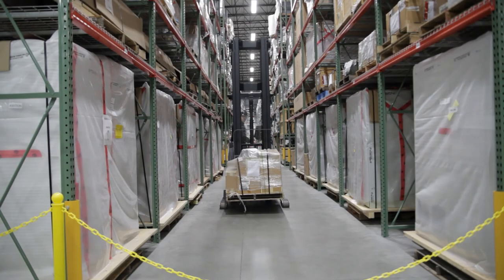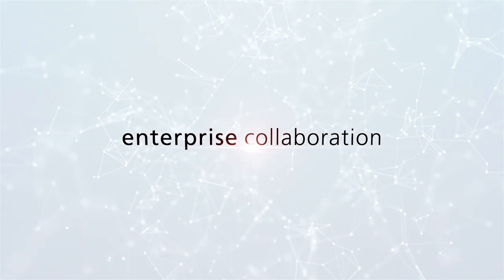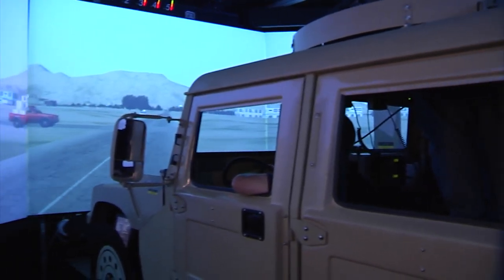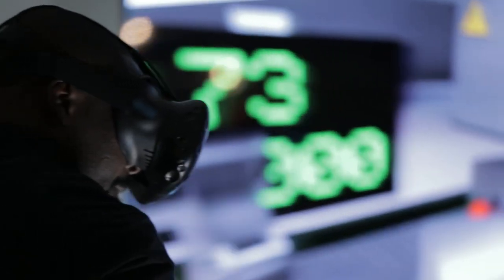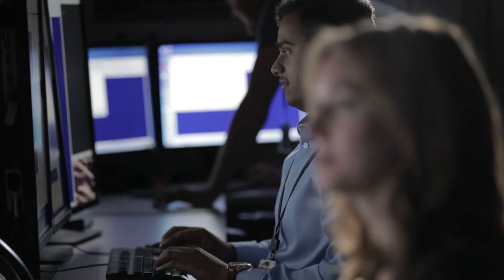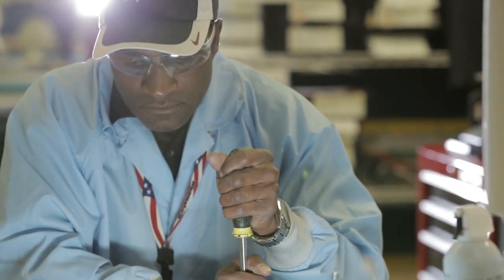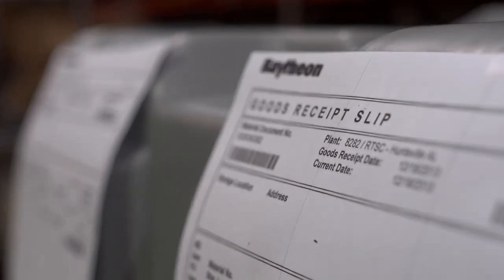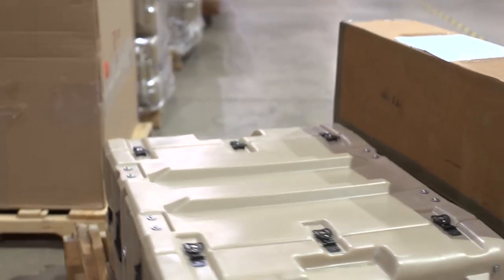What Services can Raytheon Product Support Provide?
Learn how Raytheon’s Product Support Services helps customers meet their training, logistics, staffing and engineering challenges by providing solutions across all domains.